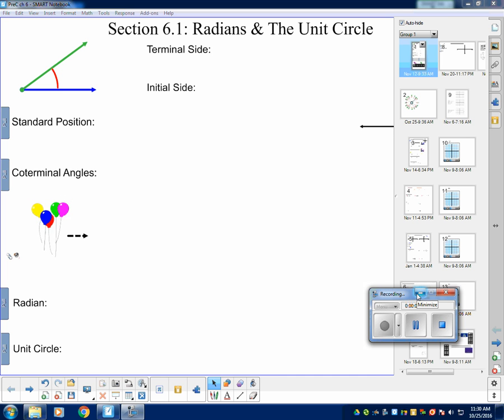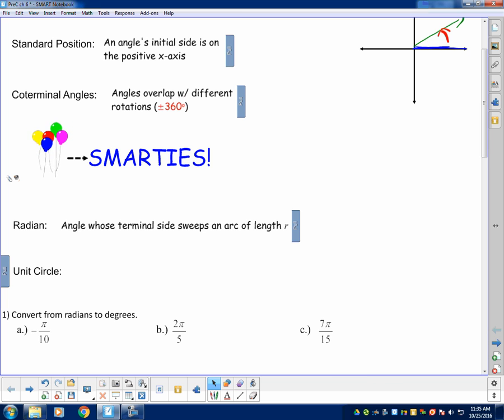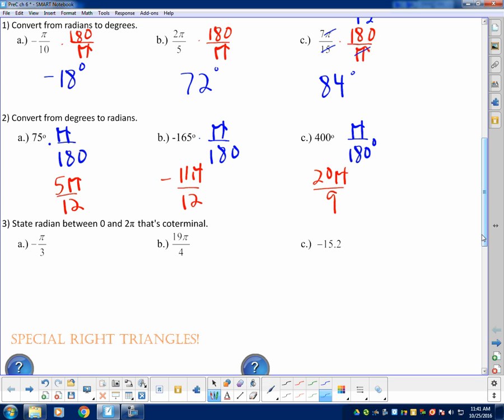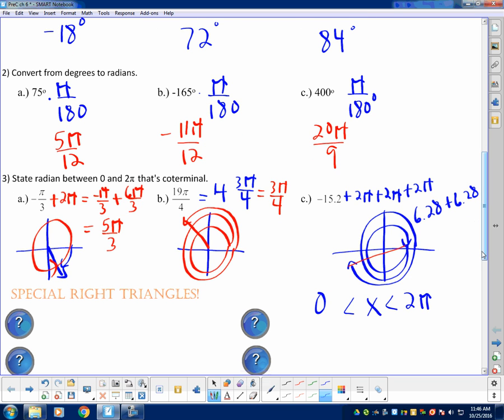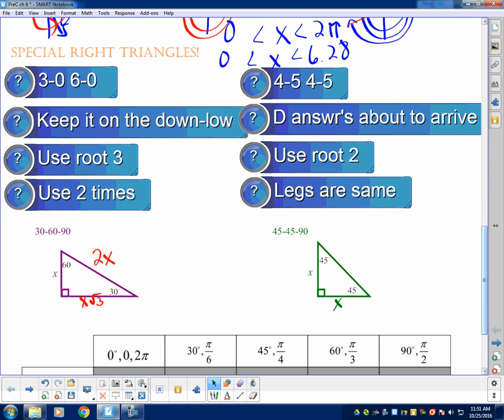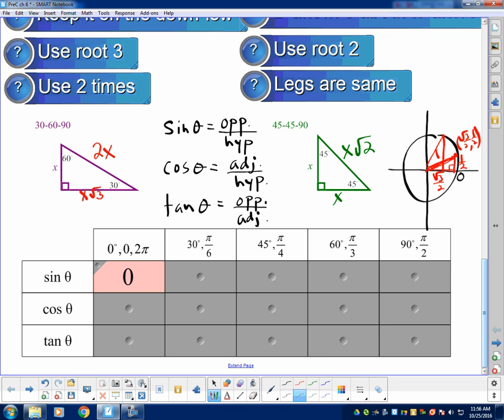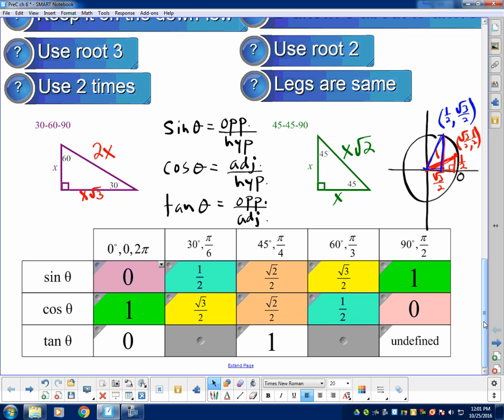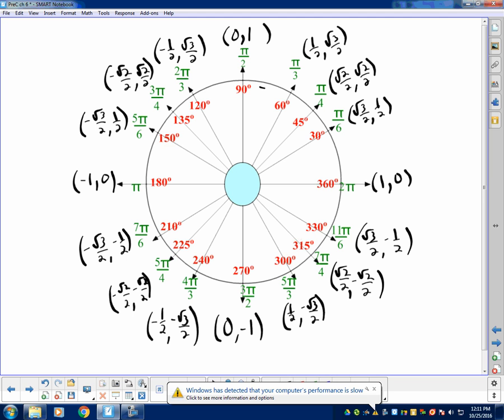6 1 Radians and the Unit Circle